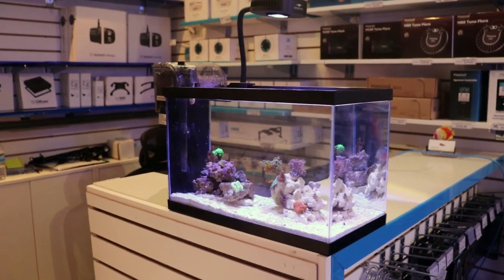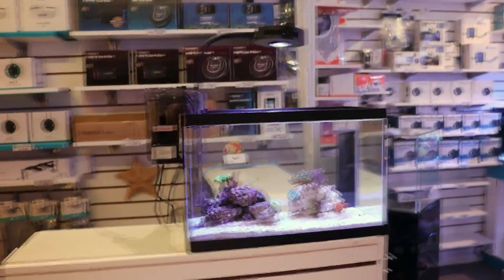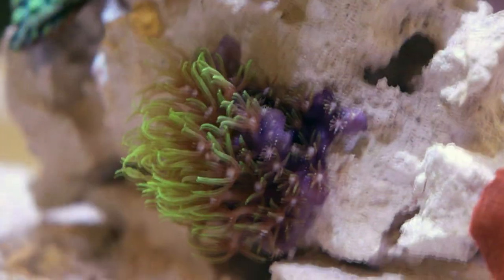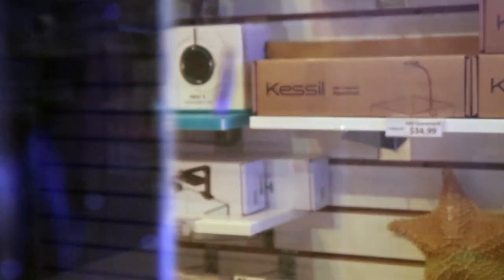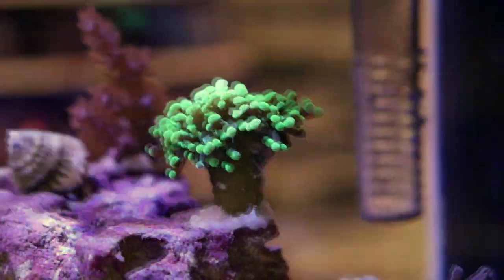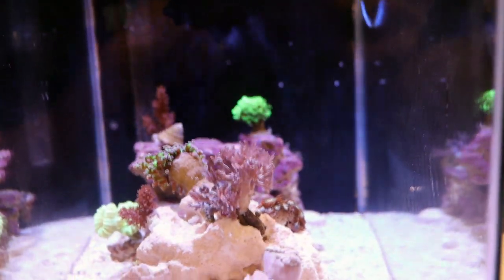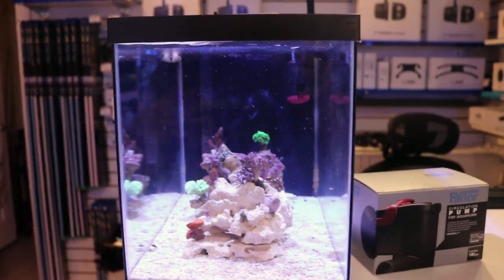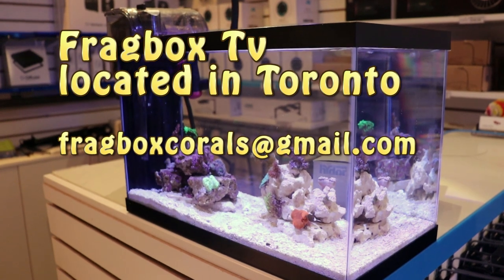Building The Cheapest Nano Reef Tank: Episode 5 Added Corals!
Tank is coming along nicely ! We decided to upgrade the light to the aquaknight v2 from spectra. Was not impressed with the color on the cheap $35 amazon light we tried. The par was good but spectrum was meh. We also decided to add a nano sized power head for water movement. Added about 10 corals frags as well.